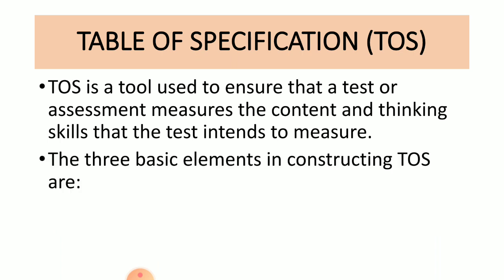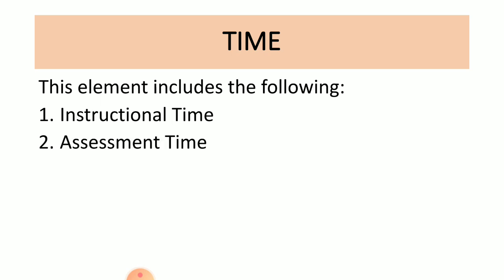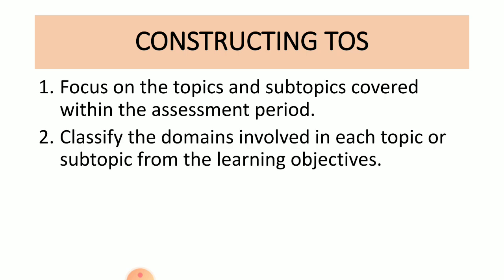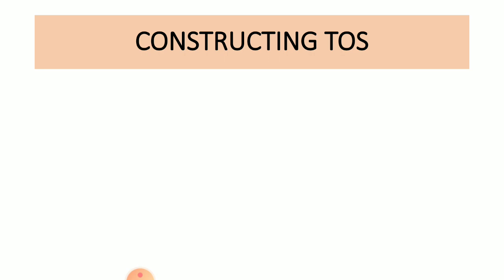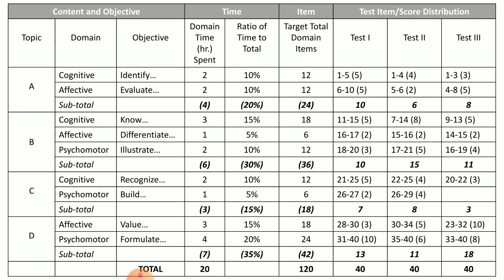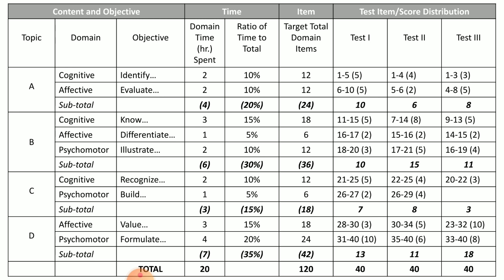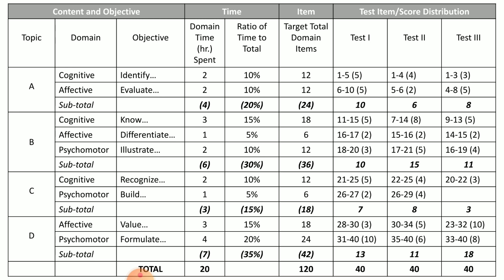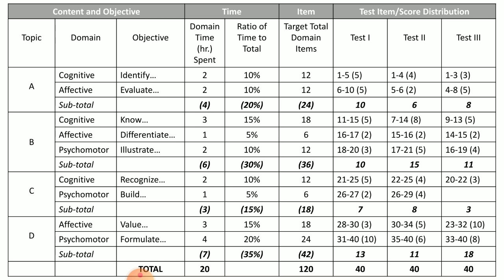Table of Specification (TOS)